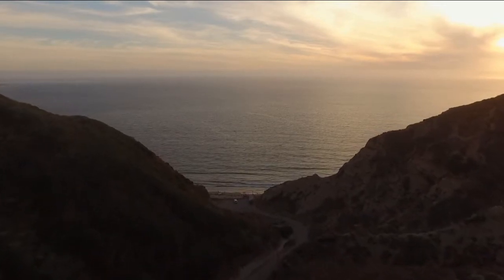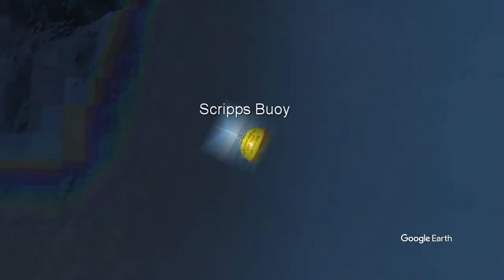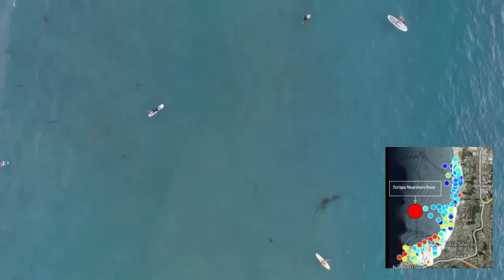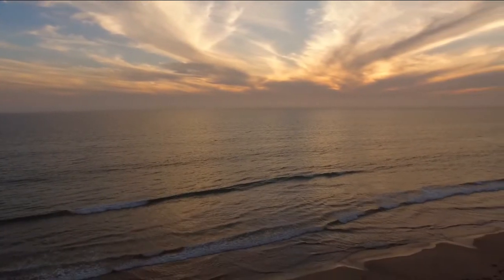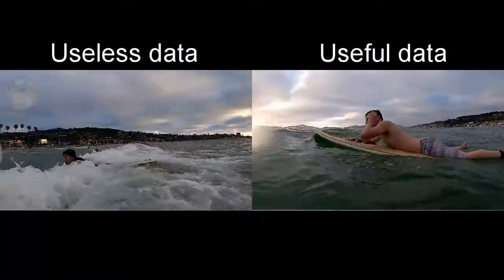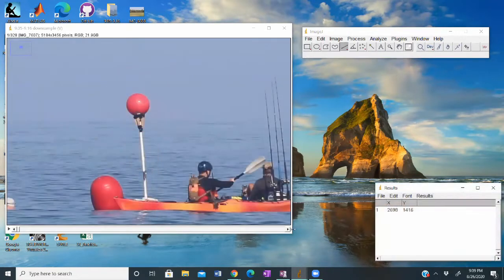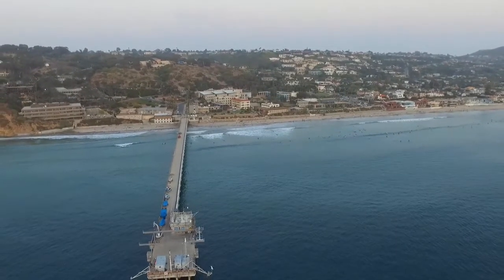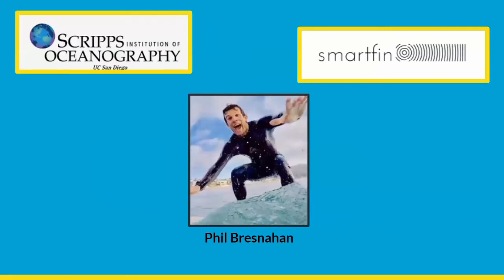Smartfin: Surfing for Science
Smartfin brings surfers and scientists together to collect important oceanic data from coastlines by developing a surfboard fin that can passively collect information and seamlessly upload it to a cloud for use by scientists. During the 2020 summer E4E REU program, research was conducted on methods to improve the accuracy of the Smartfin's wave height measurements as well as create new validation techniques.